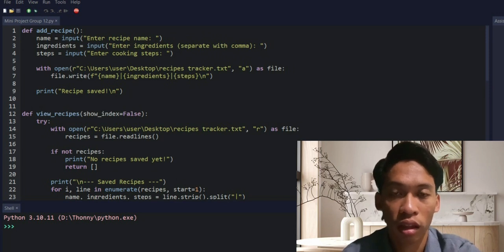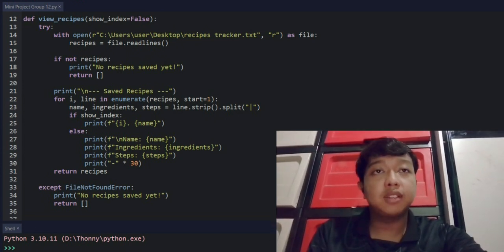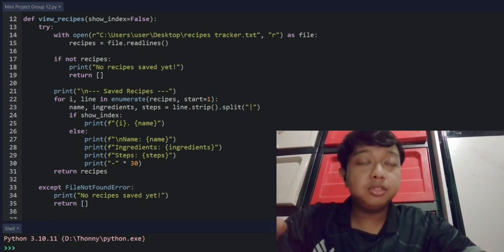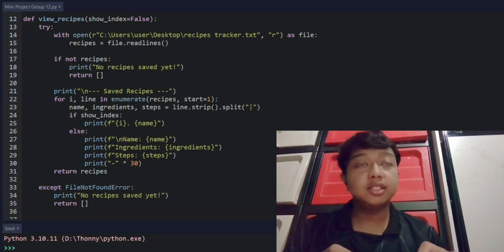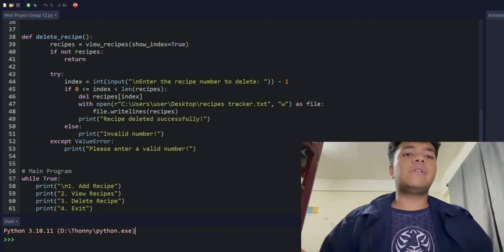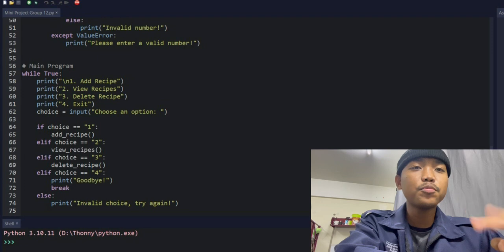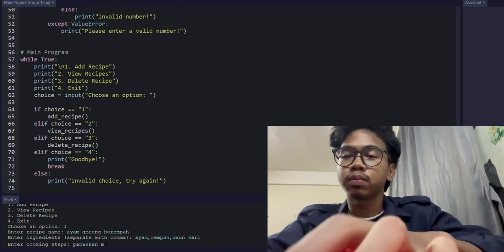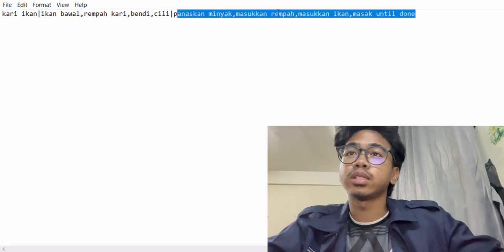Project Computer Programming